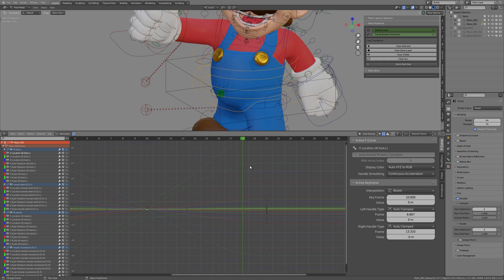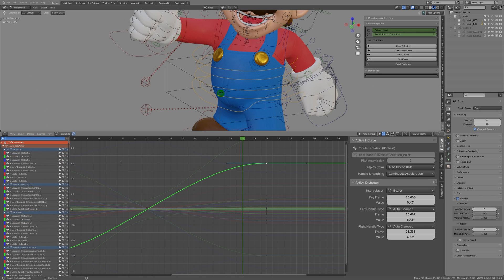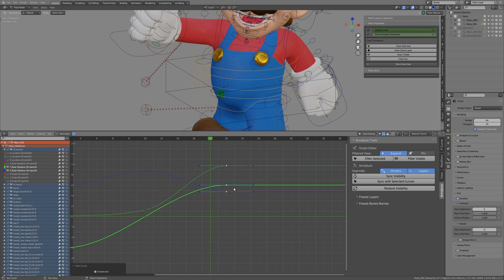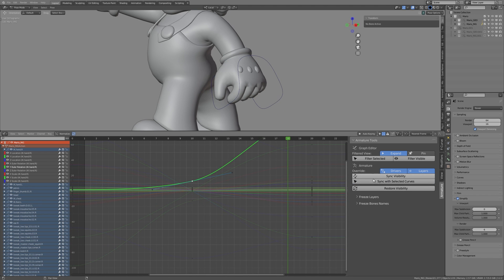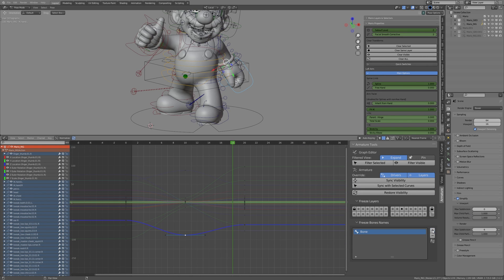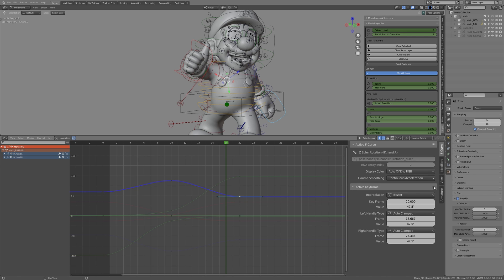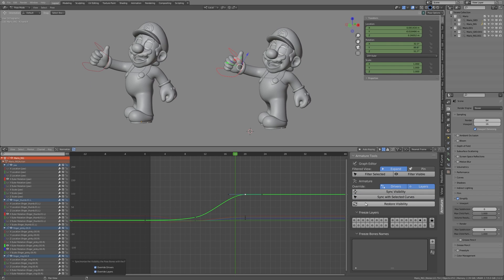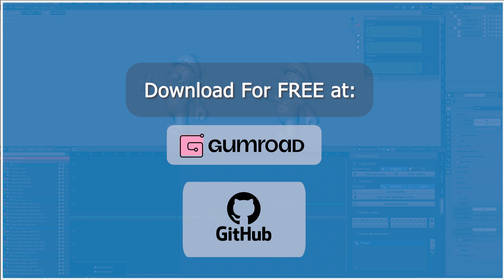Blender Armature Graph Tools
Here's my new free Blender add-on called Armature Graph Tools.
It will ease your pain of working with big amount of animation curves, filtering them in a Blender's Graph Editor and syncronizing their visibility with the rig bones' visibilty.